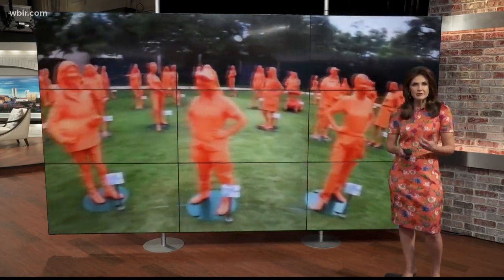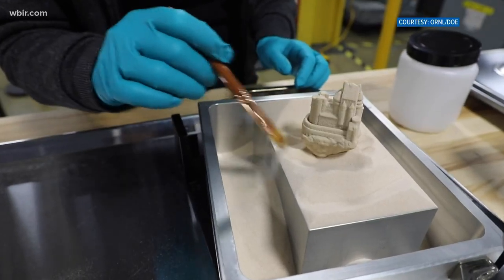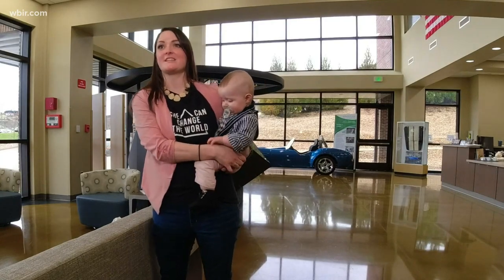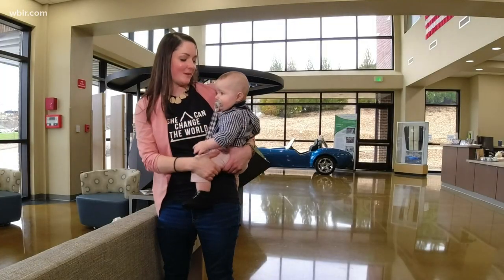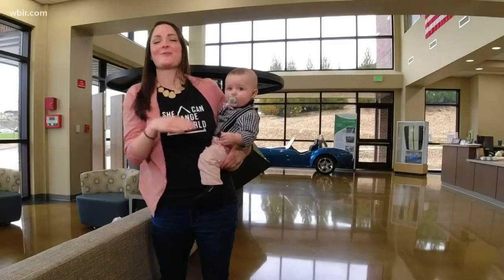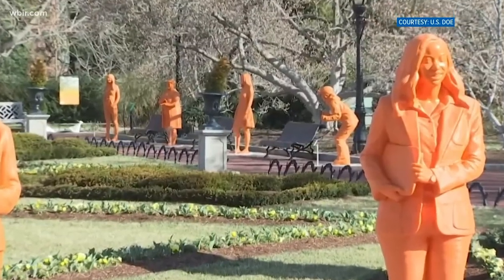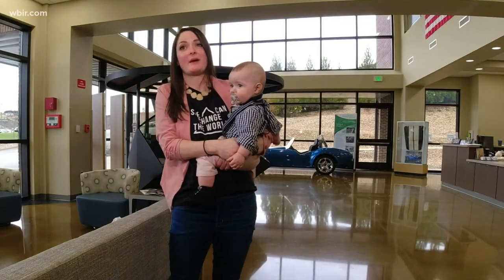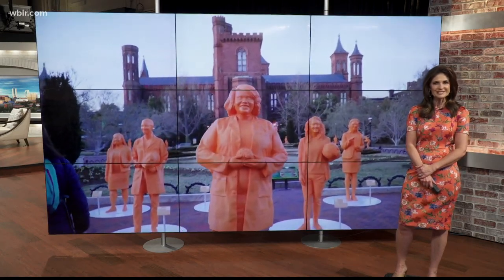ORNL scientist 3D printed into life-size statue featured at the Smithsonian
ORNL said Amy Elliott leads the lab's robotics and intelligent systems group and specializes in the inkjet-based 3D printing of metals and ceramics.